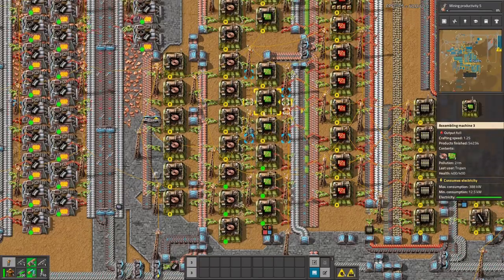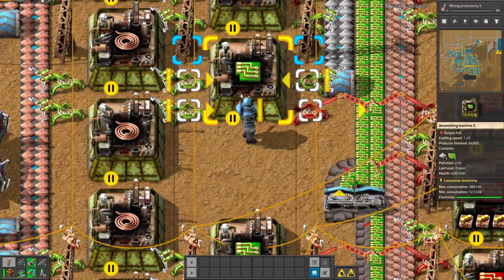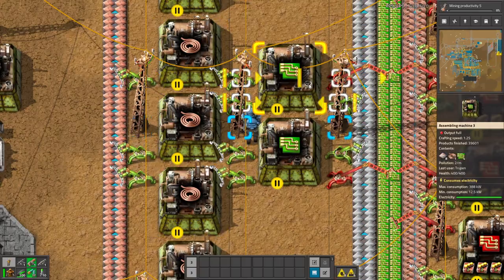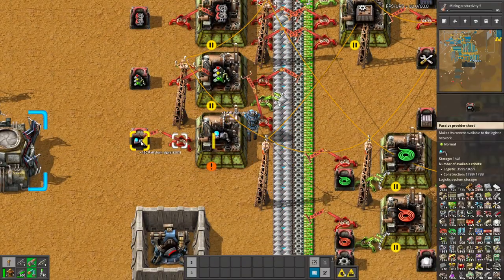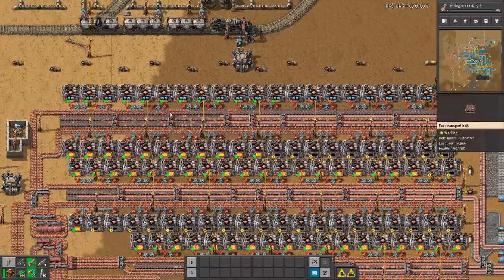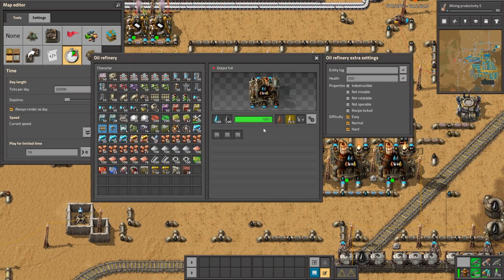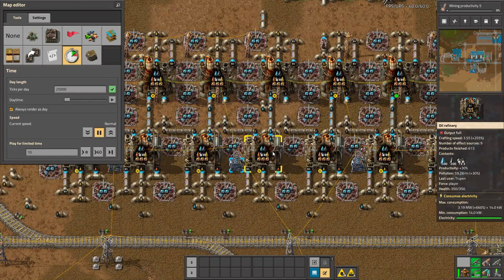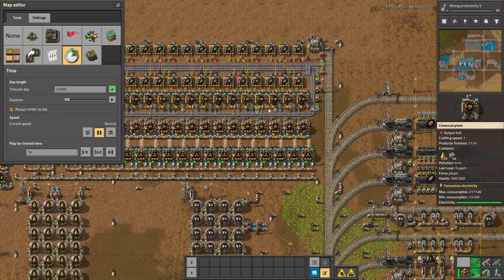Find Bottlenecks.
Bottleneck A tool for locating input starved machines.